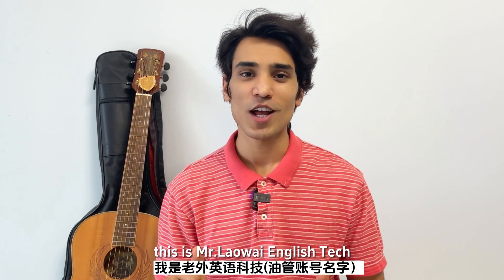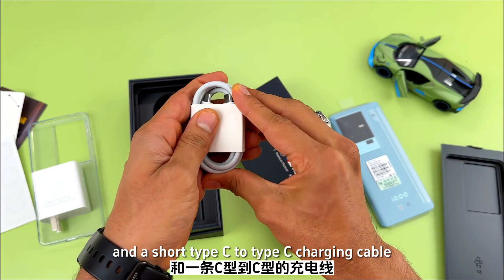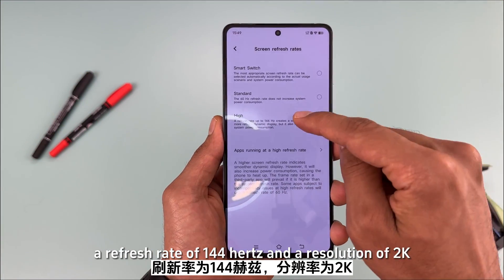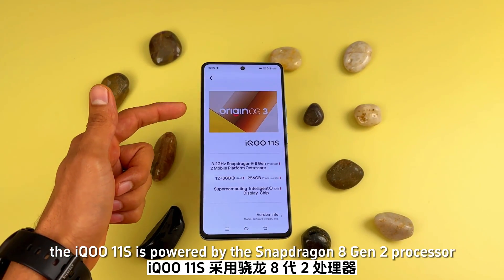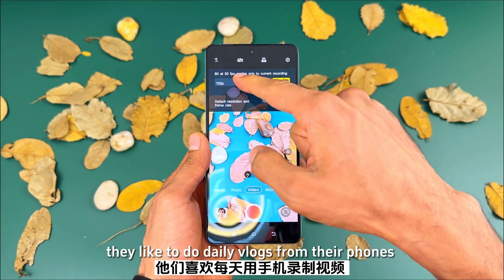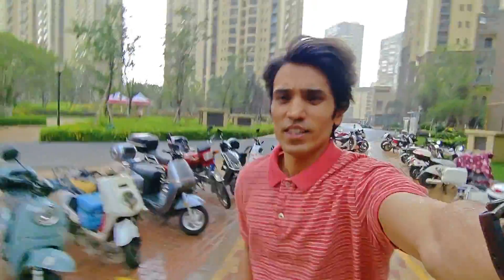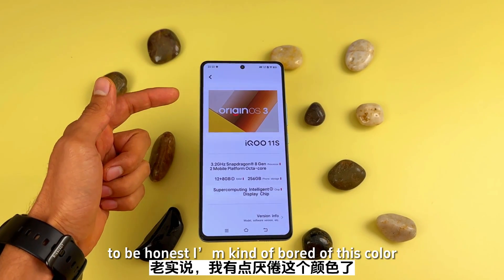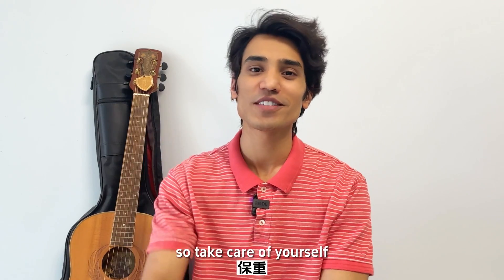Vivo iQOO 11S Android Charging King, 200w fast charging in just 5 minutes, Gaming for up to 3 hours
This is First Ever iQOO 11S ORIGINAL UNBOXING & REVIEW on Youtube in URDU/HINDI. The iQOO 11S comes with a 144 Hz refresh rate 6.78" Samsung E4 AMOLED display offering 2K resolution. It has features like PWM and DC along with HDR10+ and FHD+ resolution and a high number of pixels and . It has a peak brightness of 1,800 nits.
The  iQOO 11s runs Android 13 and The one of the important features of  it’s battery capacity which is powered by a 4,700mAh battery, with support for 200W fast charging, In just 5 minutes of charging, you can play high-frame rate gaming for upto 3 hours.
the iQOO 11s comes equipped with a triple camera arrangement that consists of a 50MP Sony VCS IMX866 sensor, a 13MP portrait lens, and an 8MP ultra-wide-angle lens and It has a 16-megapixel camera located on the front for taking selfies.

Younus_Ghazali